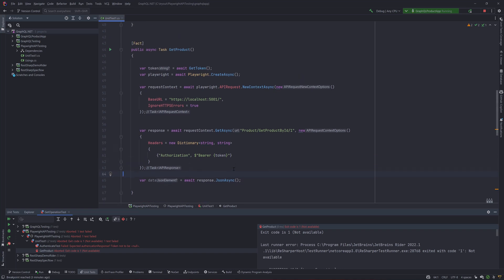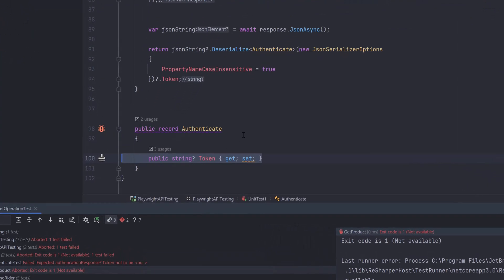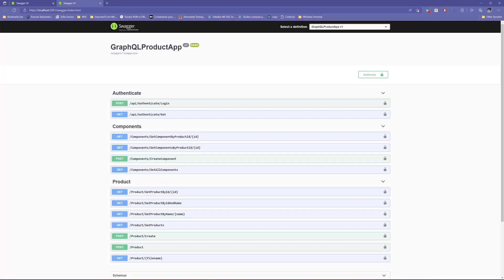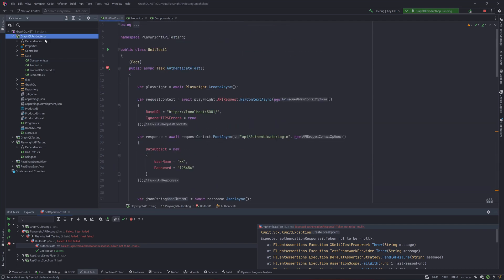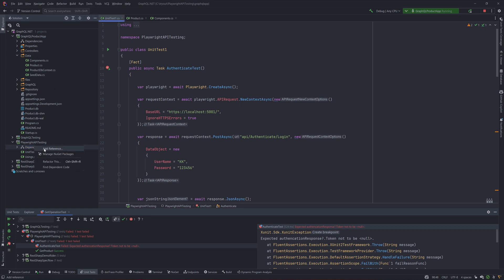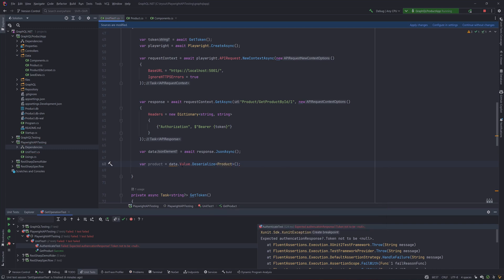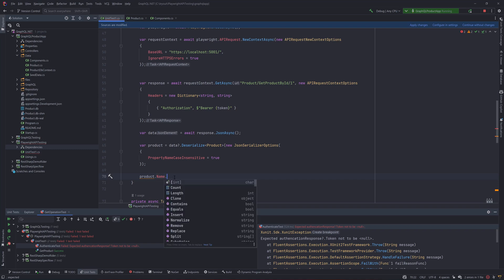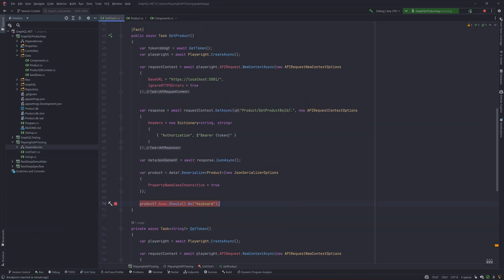#5 - Deserialize REST API Response Object to Concrete Types in Playwright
In this video, we will discuss Deserialize REST API Response Object to Concrete Types in Playwright in Playwright with C#.NET